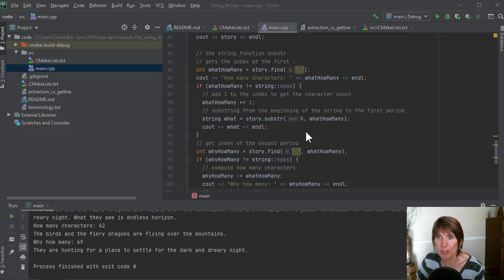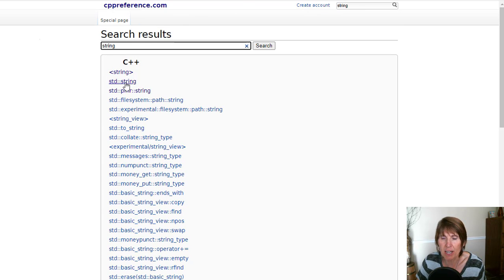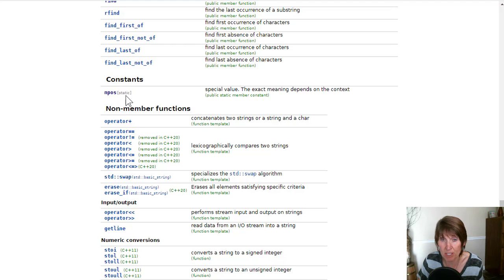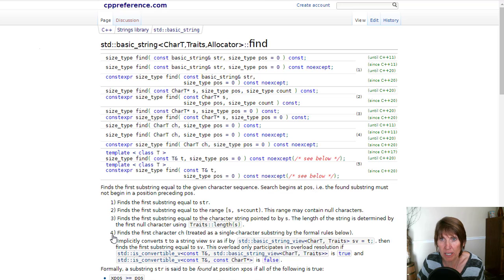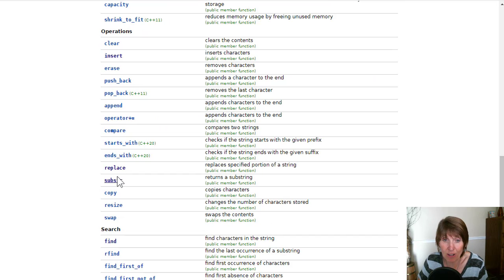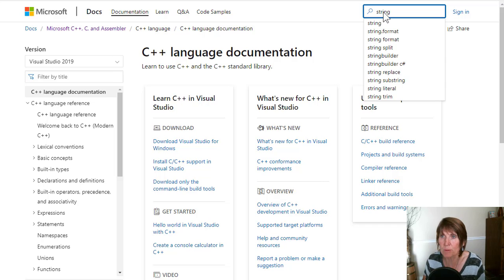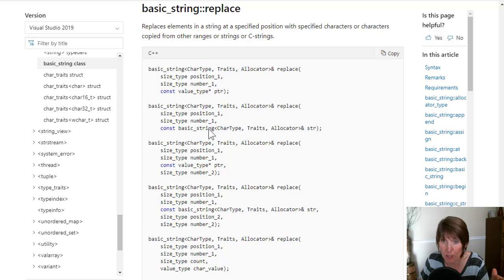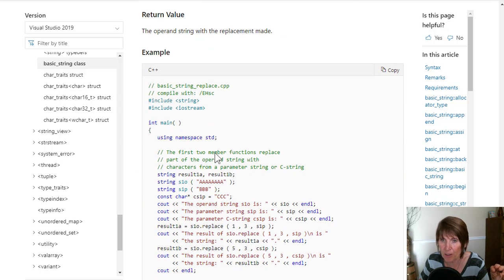Using the string documentation